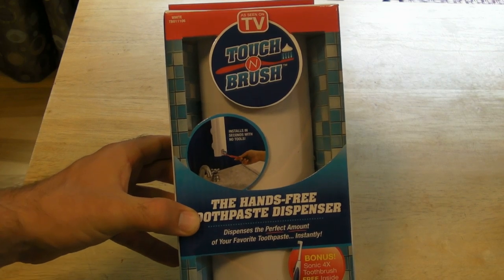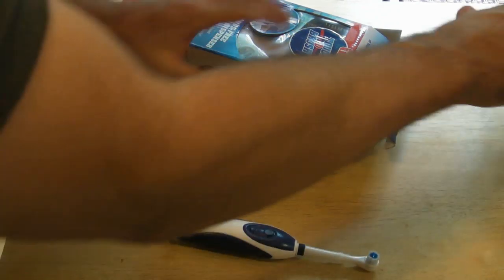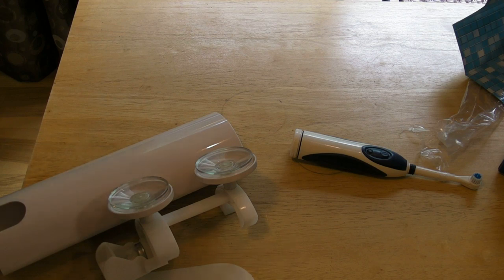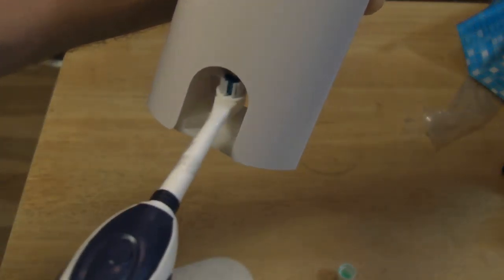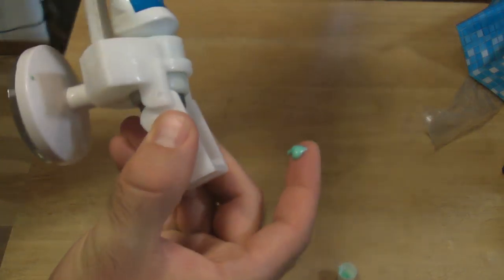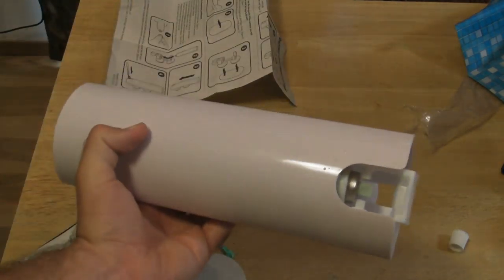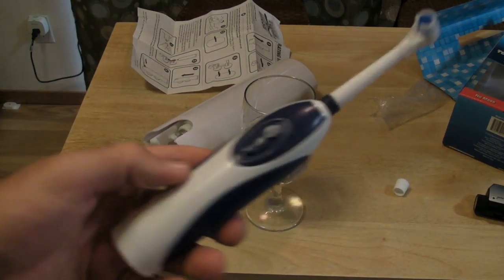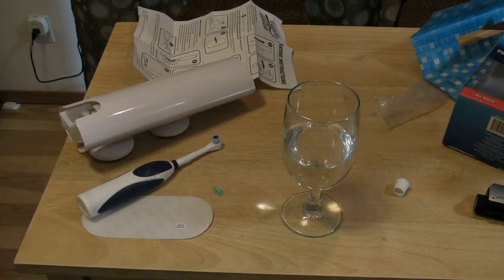Touch N Brush As Seen On TV Review by 9malls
Watch the As Seen On TV review of the Touch N Brush bathroom toothpaste dispenser. Bonus sonic toothbrush review. Does the Touch N Brush dispense toothpaste perfectly every time? Watch the video to find out.